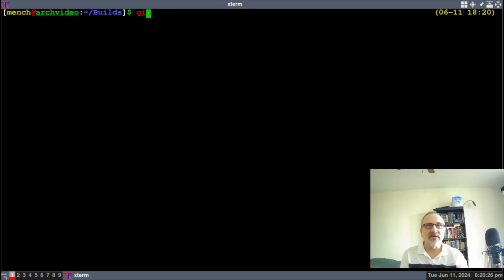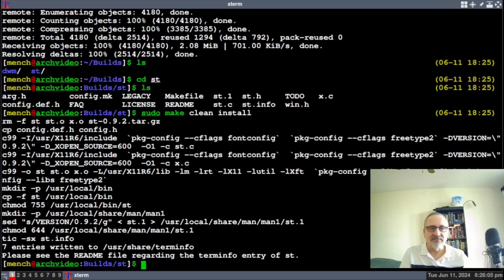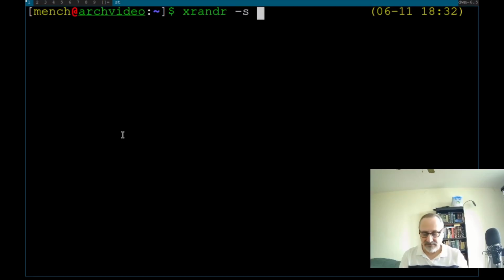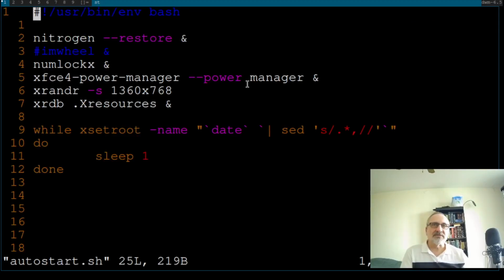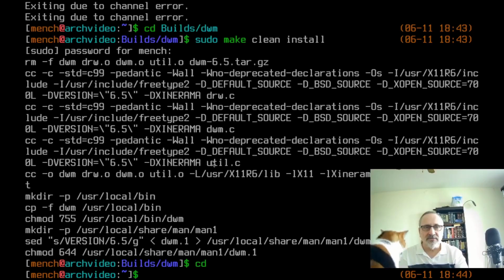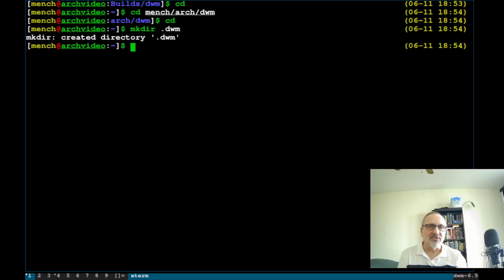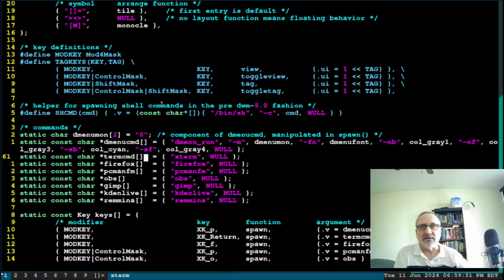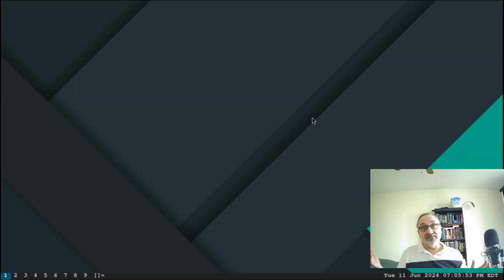DWM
How to install & configure DWM
Timestamps:
00:00  Intro
00:30  Installing Dwm
03:03  Installing ST  Simple Terminal
05:00  Log into default Dwm
11:00  Install supporting apps & my configs
21:20  Installing a patch
26:25  Wallpaper
27:30  Demonstrate how it works
28:44  Look at my config file
31:55  Change ownership of files
32:20  Look at default config file
33:35  More Demonstration
34:10  Conclusion

YouTube wouldn't let me post all the commands. To see them, look at this file: